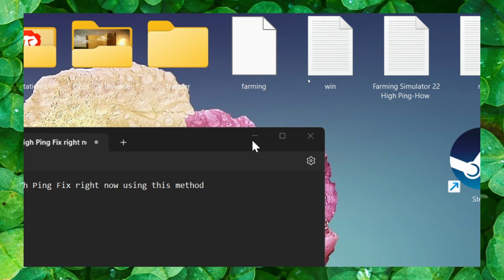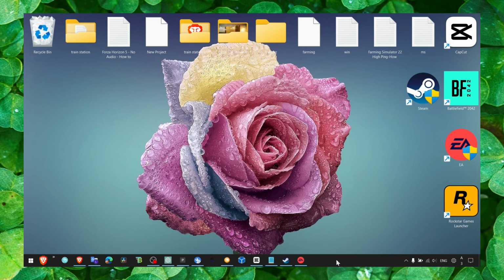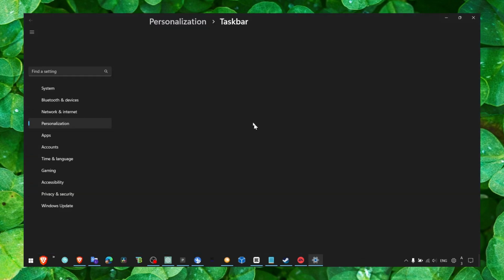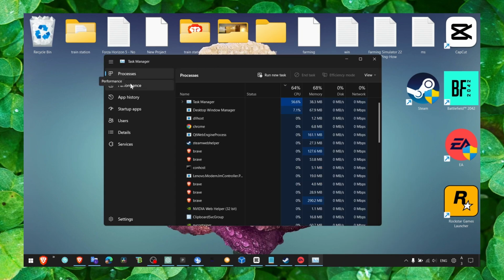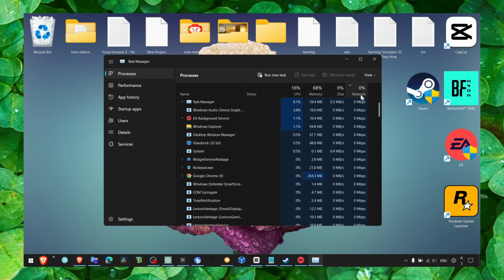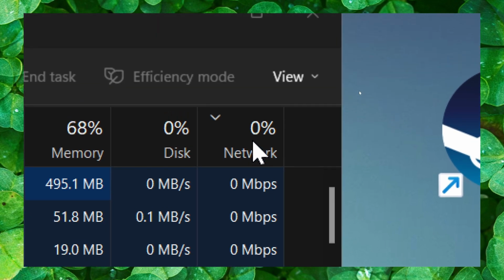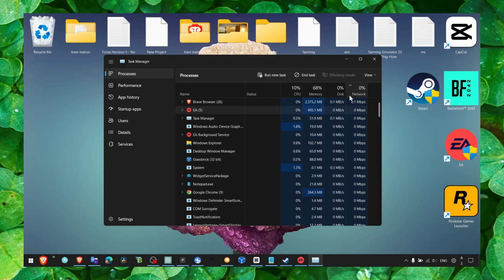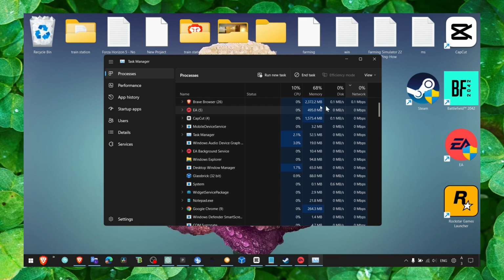Apex Legends High Ping Fix Right Now Using This Method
You don't wanna miss any part of this tutorial 'cause I'll walk you through every step. So, make sure to stick with me and watch the whole video about  Apex Legends High Ping Fix Right Now Using This Method

⌚ TIMESTAMPS
0:00 Introduction
01:00 Wrap up